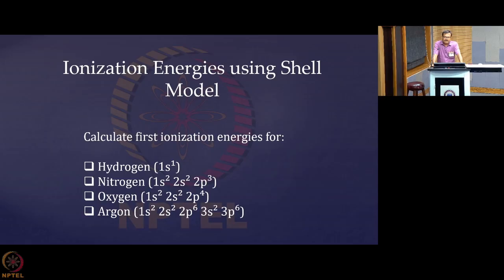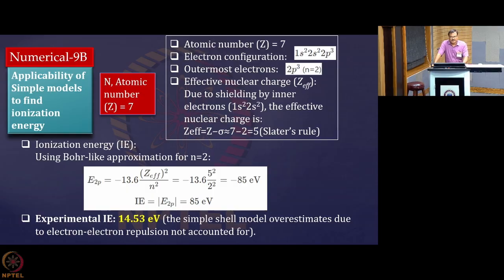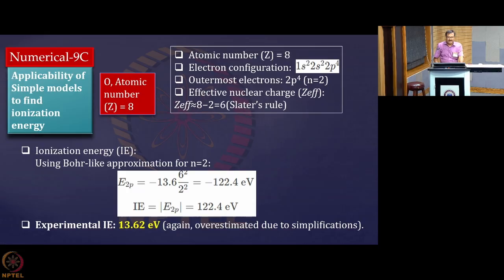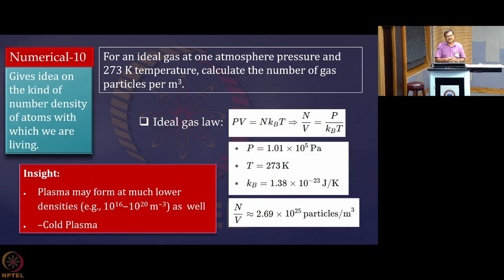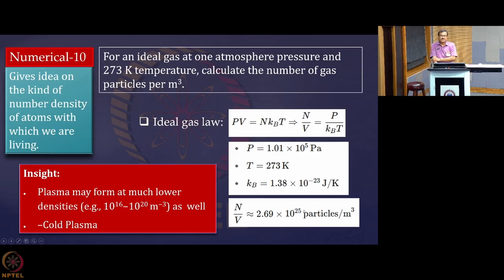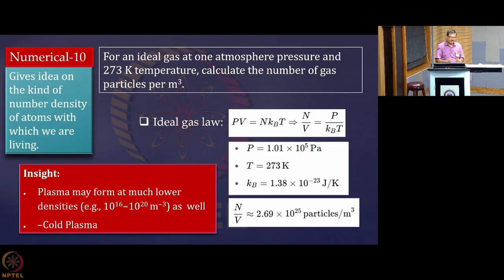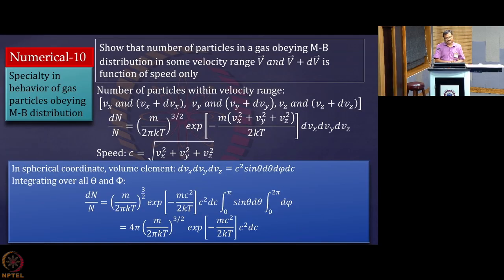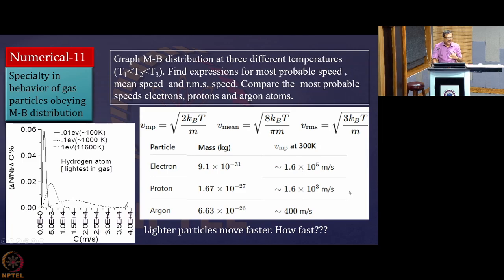Week 3 : Tutorial-3: Understanding Ionization, Gas Behavior, and Maxwell-Boltzmann Distribution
Tutorial-3: Understanding Ionization, Gas Behavior, and Maxwell-Boltzmann Distribution